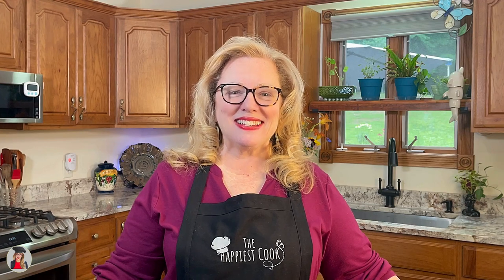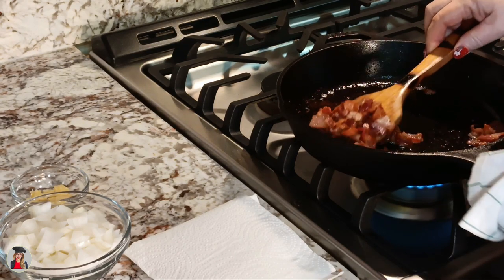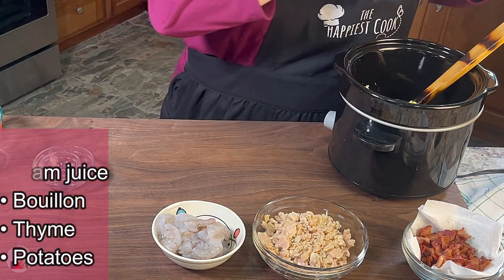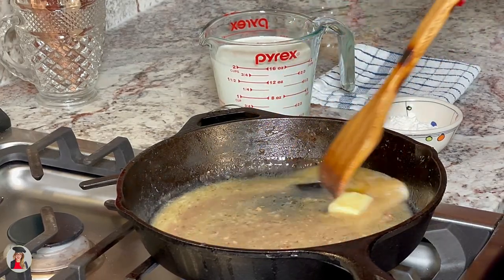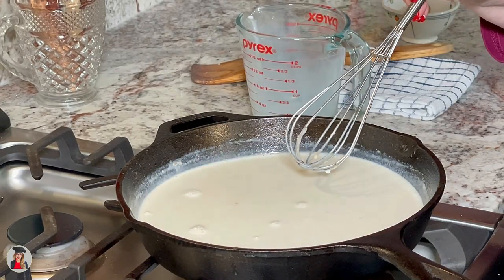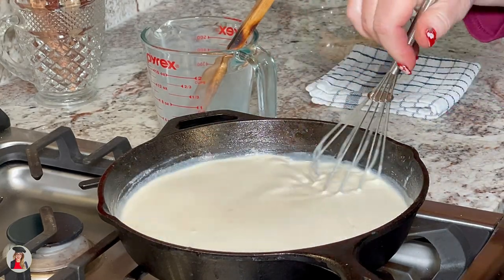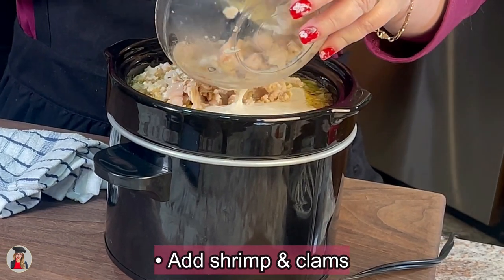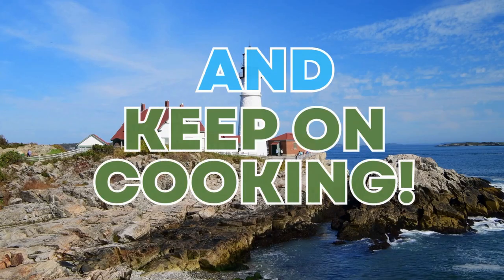A Maine Favorite | Crockpot Shrimp and Clam Chowder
Crockpot Shrimp and Clam Chowder

Hi everyone, my name is Kim. and I’m The Happiest Cook!

Today we are continuing our tour up the coast to the state of Maine!

When anyone brings up the state of Maine,  no matter what,  seafood is always part of that conversation.  Whether it is shrimp,  lobster,  crab,  or the many different kinds of fish!  Today we are making Crockpot Shrimp and Clam Chowder.  The addition of the shrimp makes our Chowder even more delicious! Best of all,  it’s a soup that will stay warm in your crockpot on and be ready to serve for lunch with a salad or serve up in big bowl as your main dish with some nice crunchy garlic bread….mmm….doesn’t that sound good?!

So,  have you got all your things ready to go?!  I have mine,  and like I always say,  Let's Get Cooking!

Total Time:5 hours  Serves: 4
Ingredients
Ingredients
• 6 slices of bacon
• 1 medium onion,  chopped
• 1 garlic clove,  minced
• 3 small potatoes,  peeled and cubed
• 1/4 cup water
• 1 bottle (8 ounces) clam juice
• 3 teaspoons reduced-sodium chicken bouillon granules
• 1/4 teaspoon pepper
• 1/4 teaspoon dried thyme
• 1 tbsp butter
• 1 tbsp water
• 1/3 cup AP flour
• 1 1/2 cups half-and-half
• 3 cans (6-1/2 ounces each) chopped clams,  undrained
• ½ pound of Shrimp – cooked,  cut
Directions
1. In a small skillet,  cook bacon over medium heat until crisp. Remove to paper towels to drain; set aside.
2. Sauté onion in the drippings until tender. Add garlic; cook 1 minute longer. Transfer onions and garlic to crockpot.
3. Stir in water,  clam juice,  bouillon,  pepper,  thyme and diced potatoes.
4. Heat your medium skillet previously used for cooking bacon and melt butter. Add rough cut shrimp and cook until almost done. Remove from pan and set aside. Don’t clean that pan yet!
5. Cover crockpot and cook on high for 4 hours.
After 4 hours…
6. Add remaining 1 tbsp of butter - melt. Using a wooden spoon,  scrape up the cooked bits in the bottom of the pan. Stir in flour; mixture will be thick. Slowly add half and half. Stir and continue to cook over medium heat until thickened.
7. Add mixture to slow cooker and stir until mixed in. Add drained clams and shrimp. Gently stir and cook on low for another 30 minutes.  Cover and cook for 1 hour on medium.
Ladle into bowls. Top with bacon,  chopped green onions and sprinkle with shredded cheddar cheese.
If you cooked my dinner,  take a pic and share it on my Facebook page!